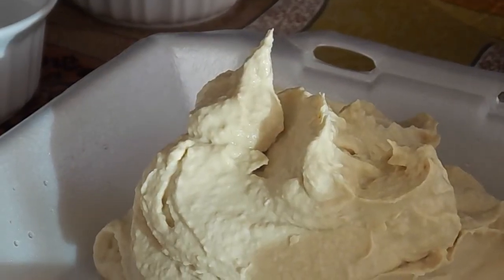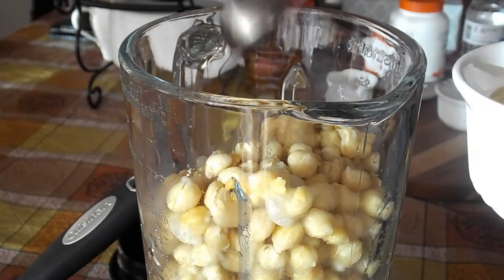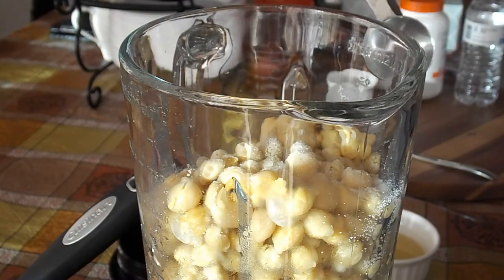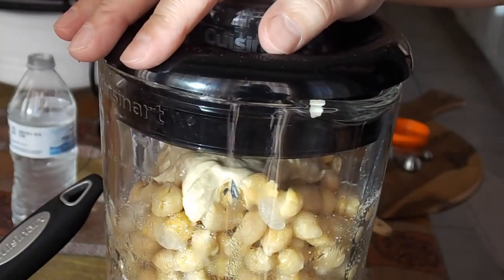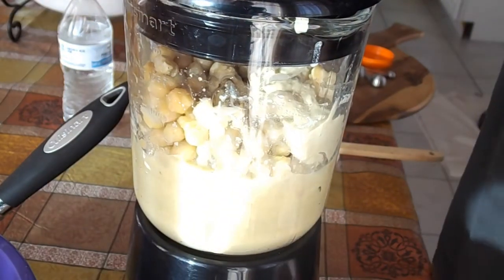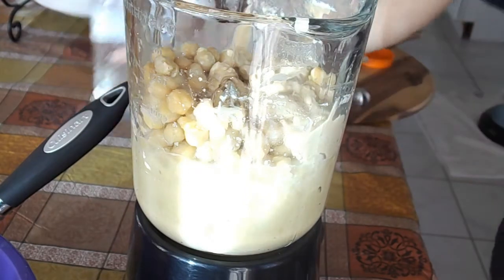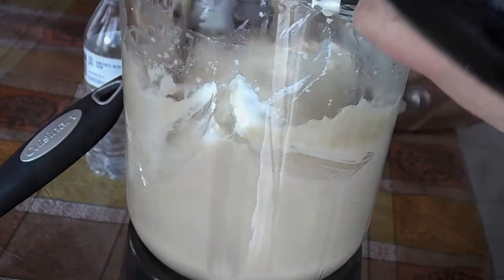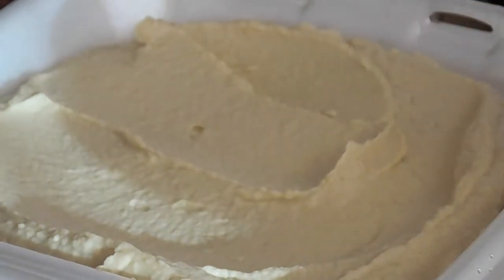Mama's Lebanese Hummus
Mama's Lebanese hummus recipe. Authentic Lebanese hummus is way better than the store-bought stuff.